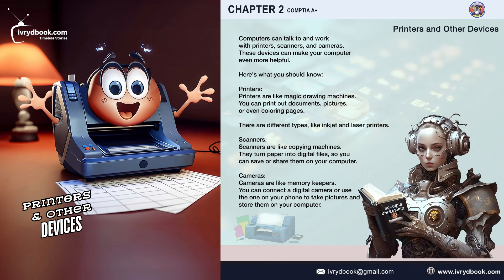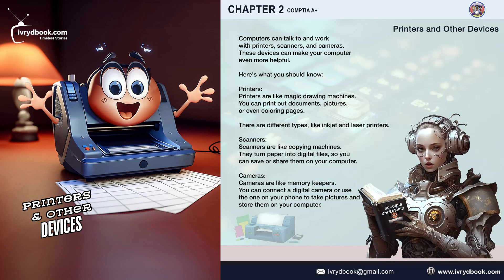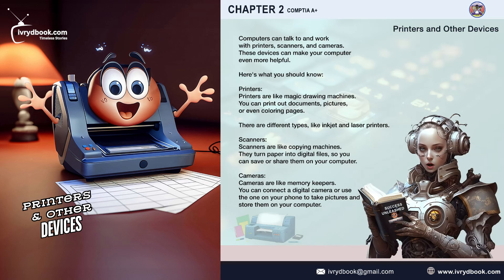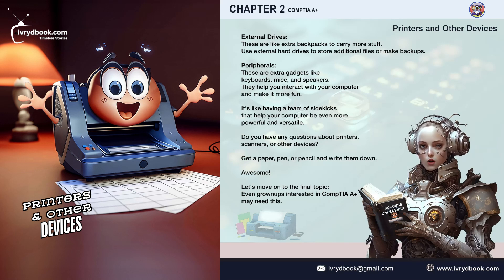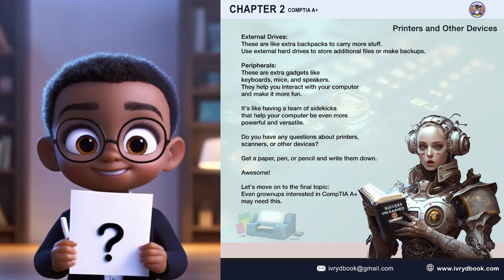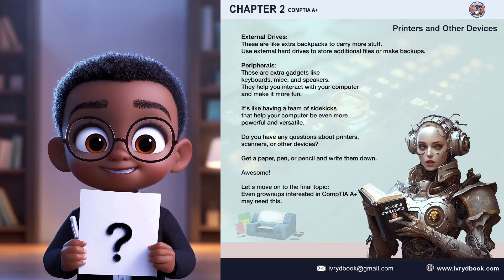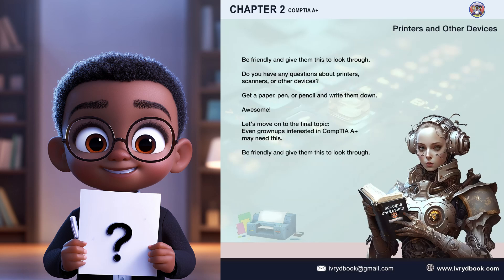What is a Printer? | Computer & Technology Basic Course for Absolute Beginners | Introduction |Basis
What is a Printer?

🎉 Welcome to CompTIA A+ for Both Adults and Kids! 🚀

Hey there, tech-savvy parents and curious kids! Are you ready to dive into the magical world of technology?

🌟 Join us on an exciting journey where learning about computers, gadgets, and cybersecurity is super fun and easy! From the basics to awesome tech tricks, we've got you covered.

In this channel, you'll find:
🔹 Fun and engaging lessons
🔹 Step-by-step guides
🔹 Interactive activities and quizzes
🔹 Cool tips and tricks
🔹 Stories and adventures in the digital world

Whether your child is a budding tech genius or just starting out, our videos make learning tech a blast! 🚀

Let’s unleash the tech superhero in your kid! 💻✨

Timeless Stories.

"Give your kids the best gift of enjoying their childhood; empower them to live their dreams."― Ivrydbook.

Ivrydbook engages kids through music, educational storytelling, rhythms, & fun activities. We build the needed confidence to motivate and inspire your kid with colorful animations. We encourage kids never to be afraid to dream, learn, and try new things that help them reach their goals and achieve success. Our characters are diverse, with colorful animation designed to teach, making learning easy & relaxing fun. Kids are smart, intelligent, more than enough, and magical. You will be amazed how that little push from you in the right direction can make a huge difference in their life.

We had so much fun creating these videos for kids and their families to enjoy. We hope you have fun watching, learning, refreshing, and growing.